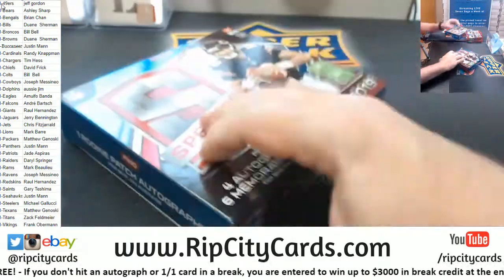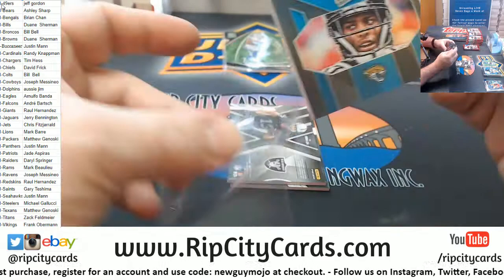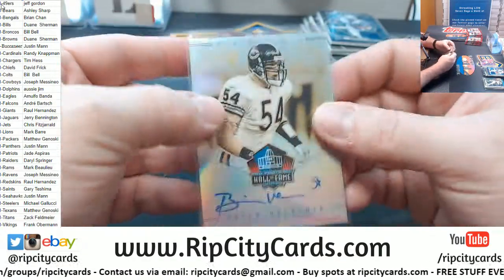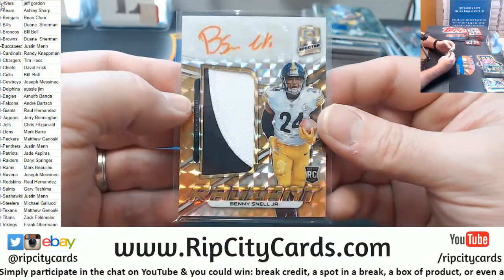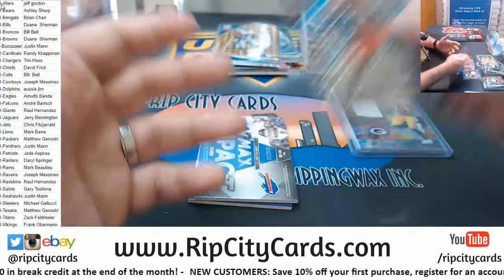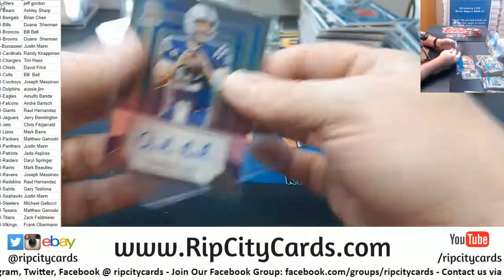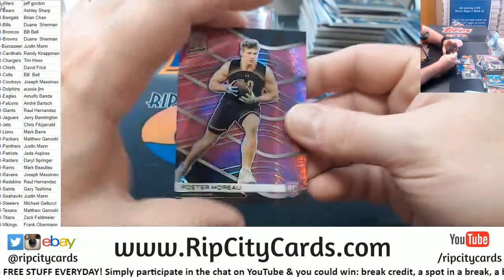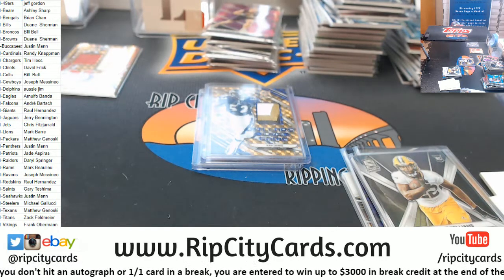2019 Spectra Football 4 Box #1 RCC